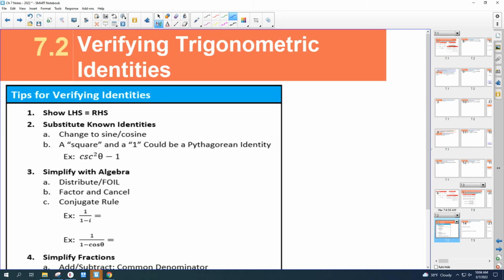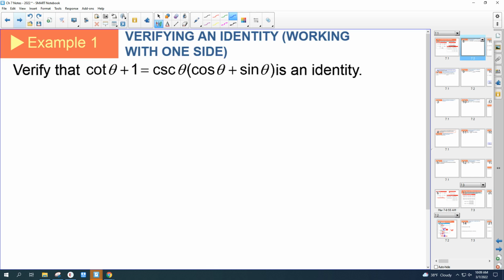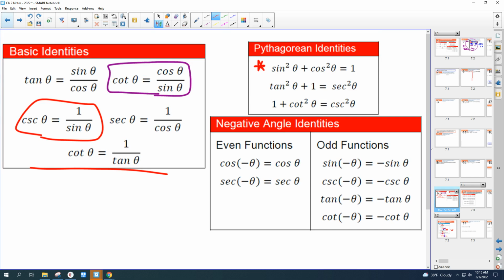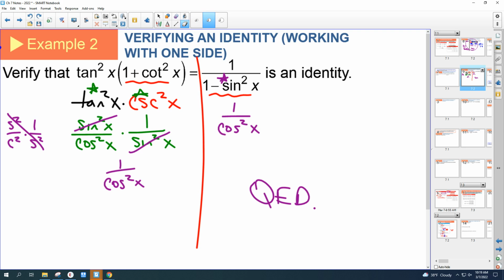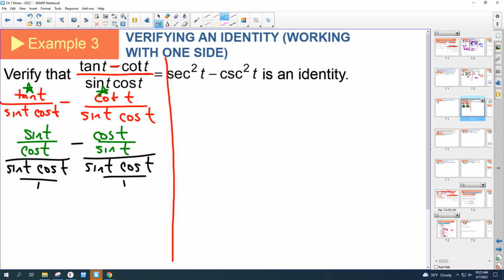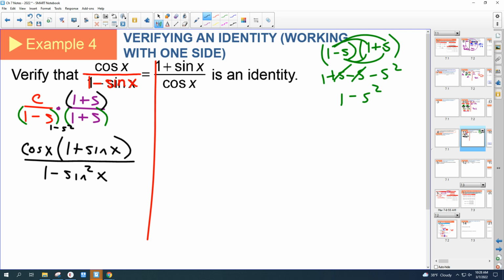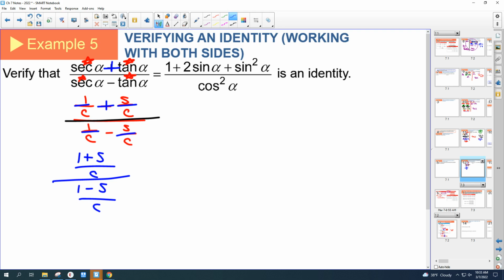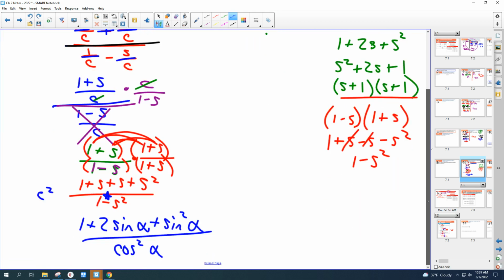Trig 7.2 - S22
7.2 Verifying Identities